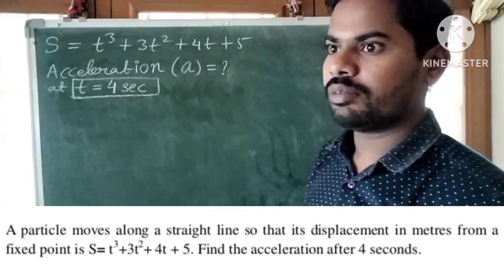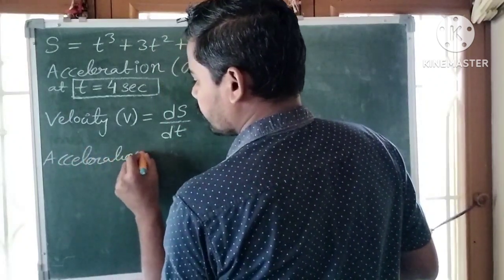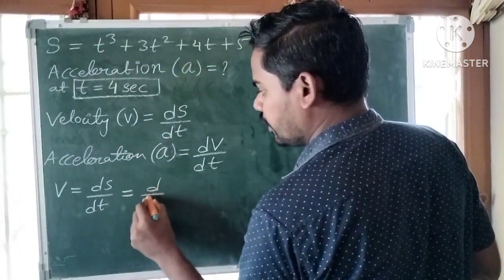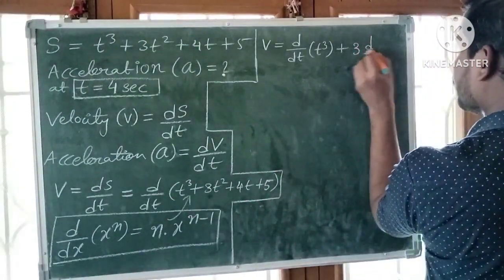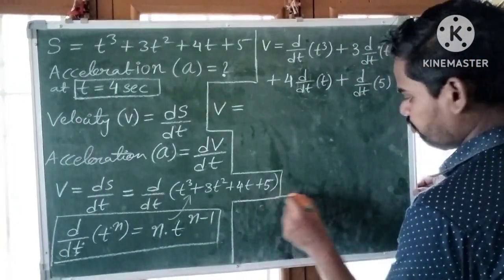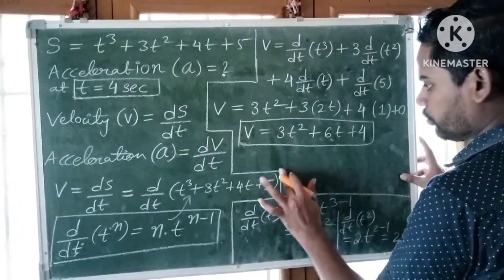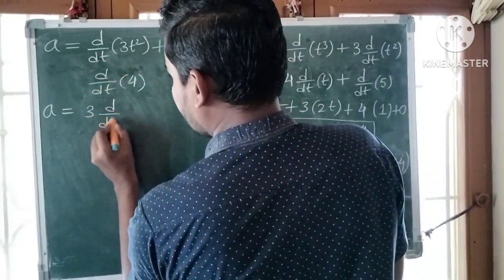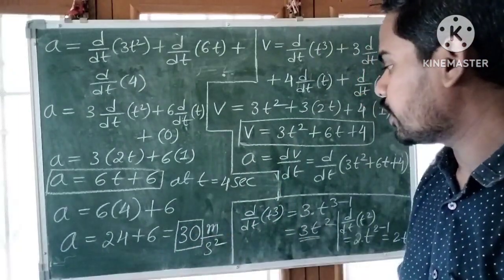A particle moves along a straight line so that its displacement in metres from a fixed point is S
A particle moves along a straight line so that its displacement in metres from a fixed point is S = t ^ 3 + 3t ^ 2 + 4t + 5 Find the acceleration after 4 seconds.@gandamanandsiva